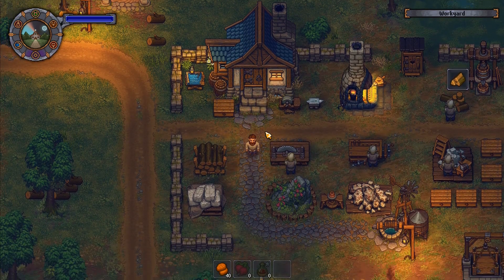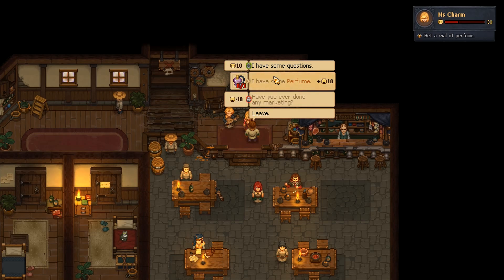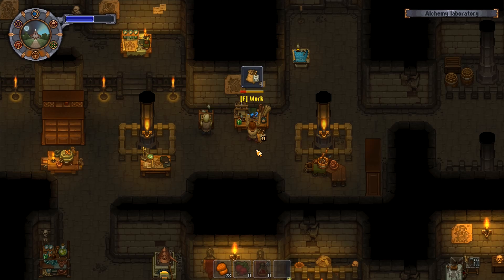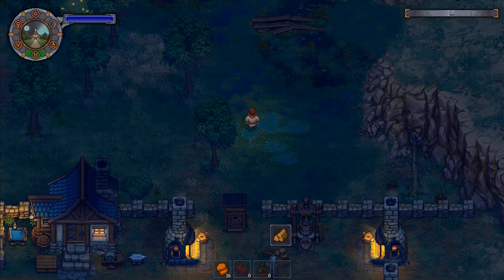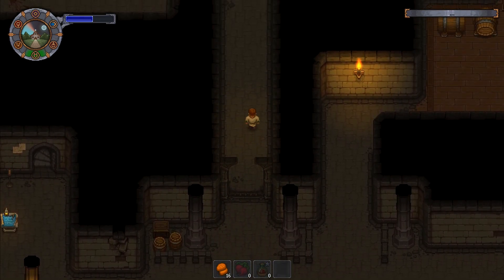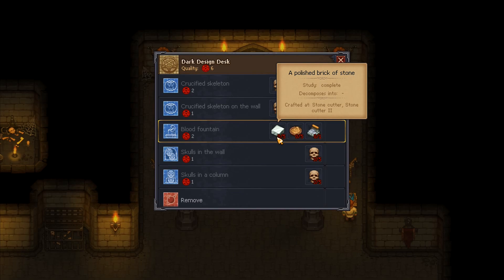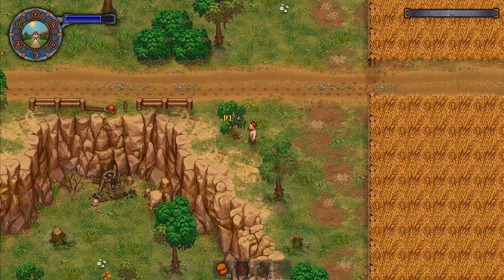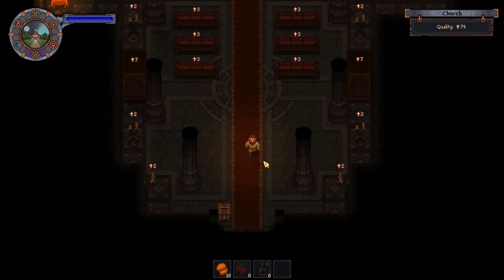Let's Play Graveyard Keeper #59: Frogs!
We need some frogs so that the innkeepers wife can make some new perfume.  Not really sure what kind of perfume requires frogs, but who are we to question a master at work?!?